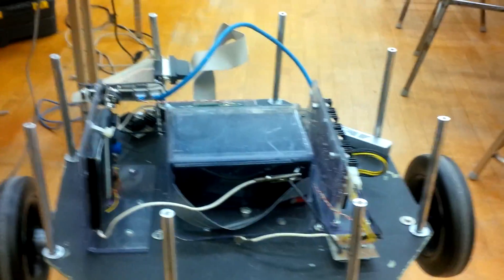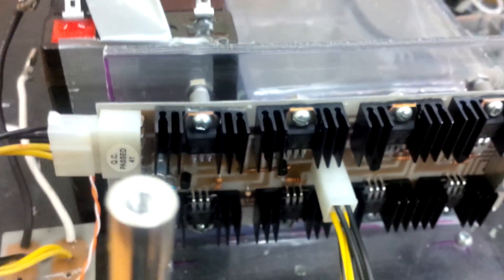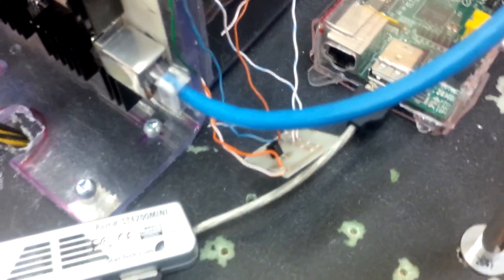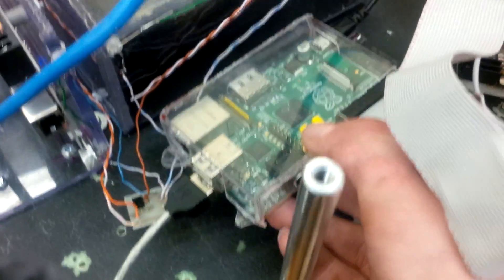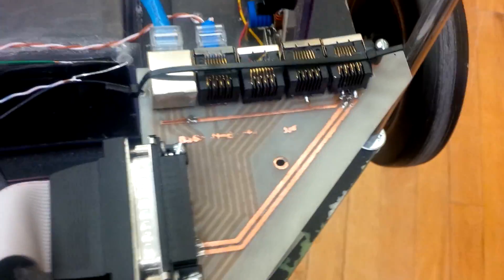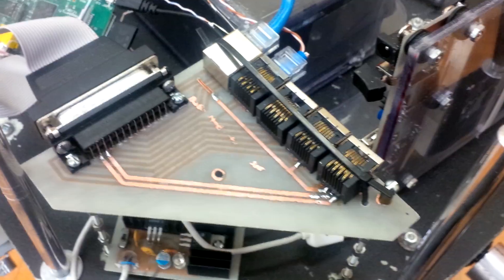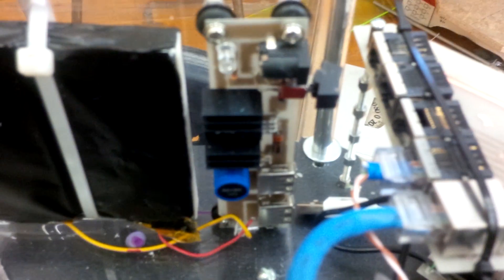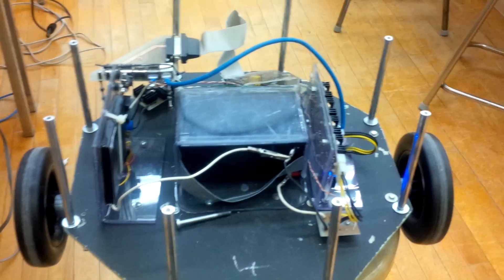Raspberry Pi Controlled Robot: Detailed Overview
ive finally decided to upload a video of me actually describing all the components that are working at this point. if you have any questions feel free to leave a comment!